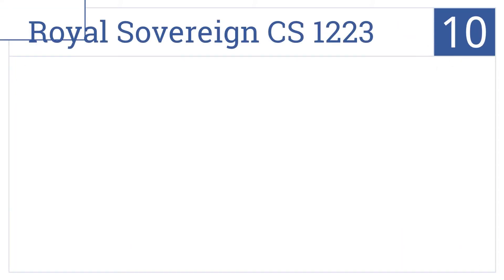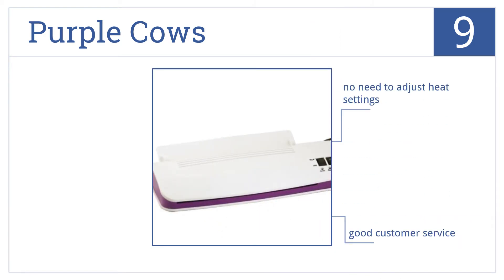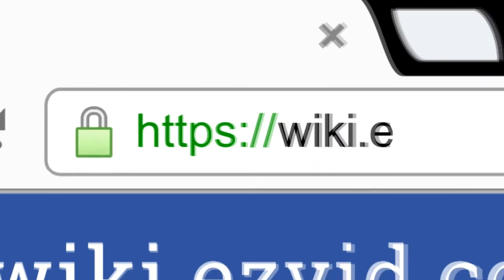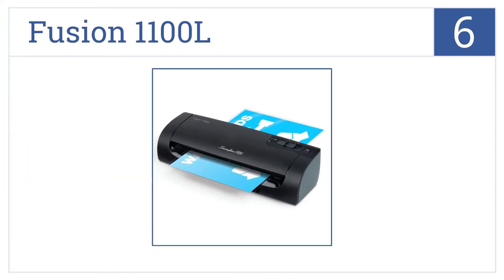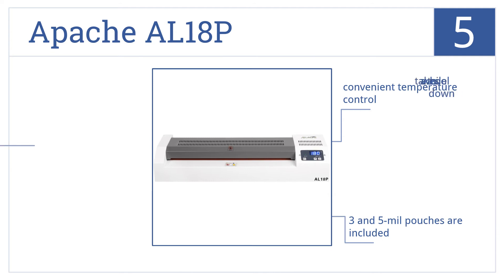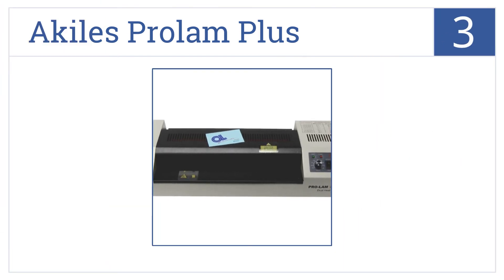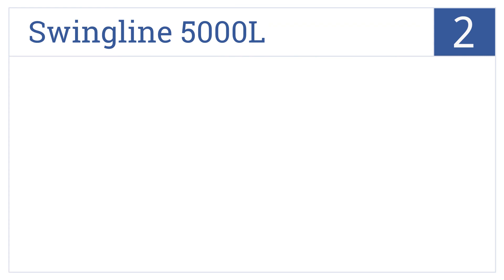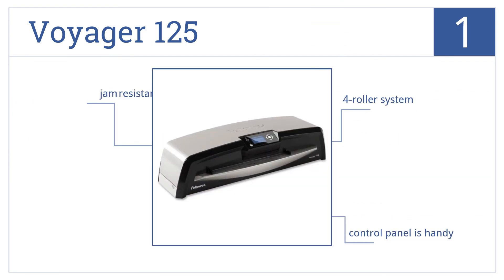10 Best Laminators 2015